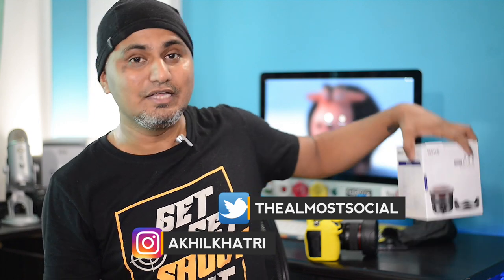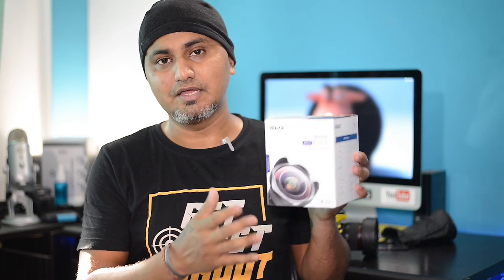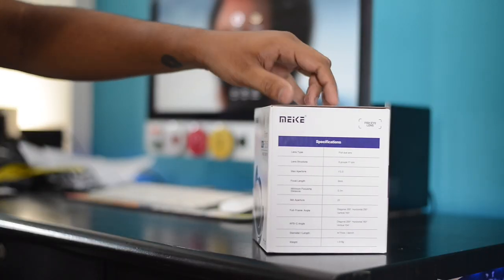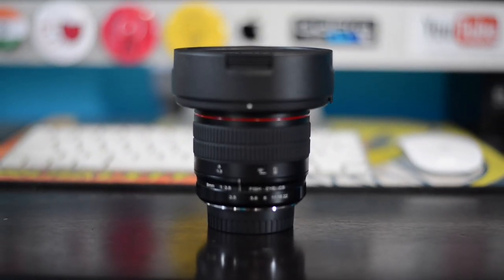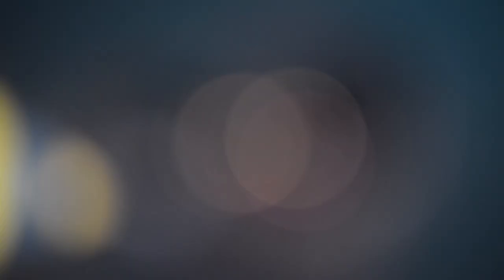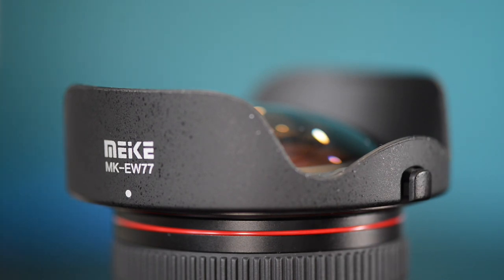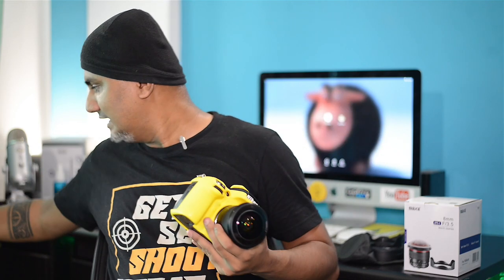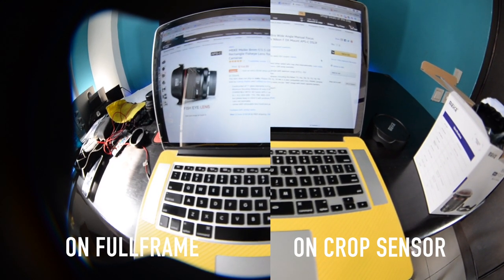Best BUDGET Ultra Wide Fisheye Lens | MEKE Meike 8mm F3.5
Planning to buy an Ultra Wide Fisheye lens for your DSLR? Here's one of the best options for you to consider - MEKE Meike 8mm F3.5 Lens. In this video I check out Meike's 8mm Fisheye lens for Nikon Mount.

TechSome TV presents 'Almost Social', where you will get to watch videos on how to earn money online, getting followers on Facebook Page, Twitter, Instagram, Pinterest & many more, and everything else you will need to get stronger online. Don't miss the videos in English & Hindi both.